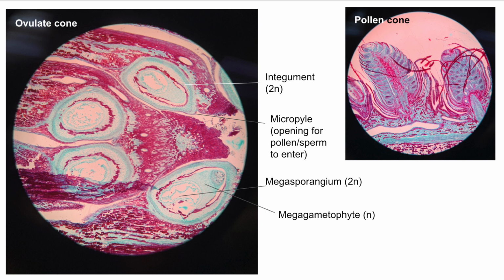Alternation of Generations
Silly video about alternation of generations in plants